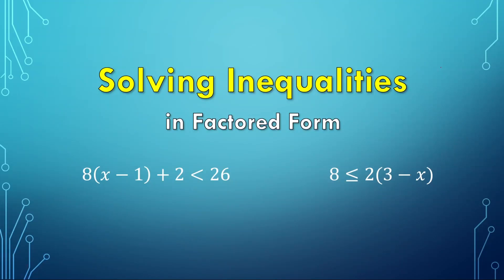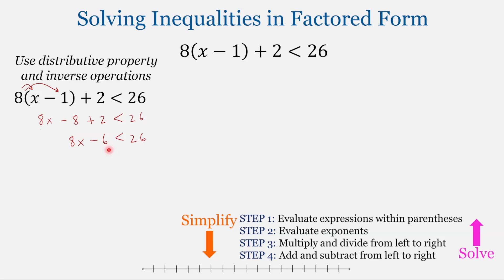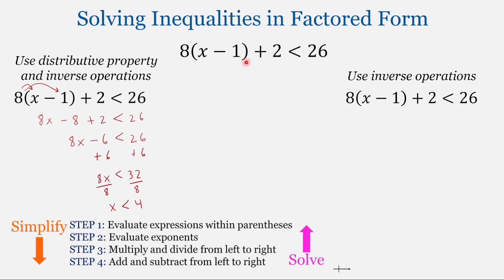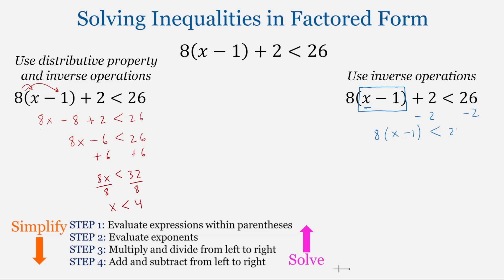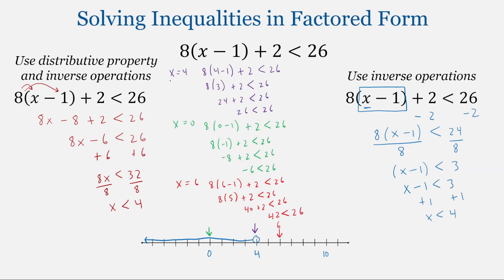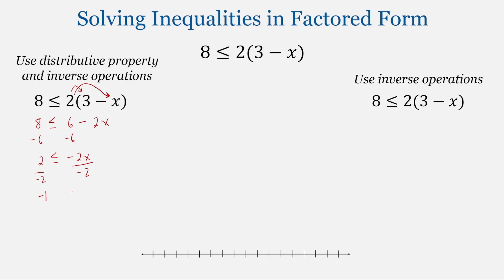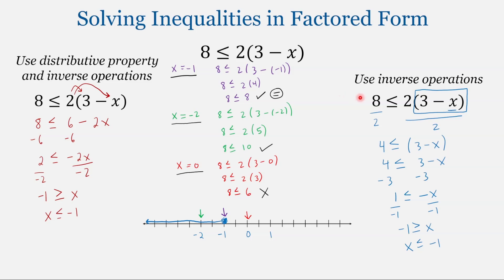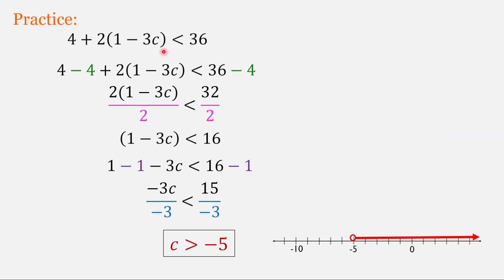Solving Inequalities in Factored Form (Algebra Unit 6: #12)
Lesson on solving single-variable inequalities in factored form. In this lesson, examples will have expressions in parenthesis multiplied by an integer and will practice solving using 2 methods.